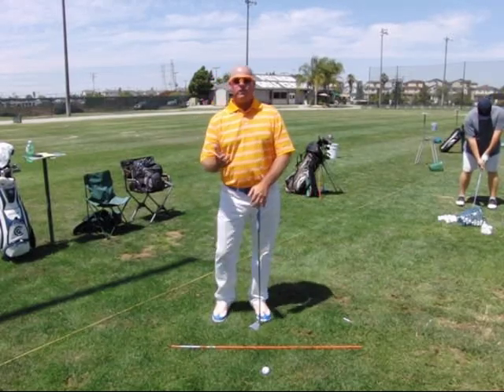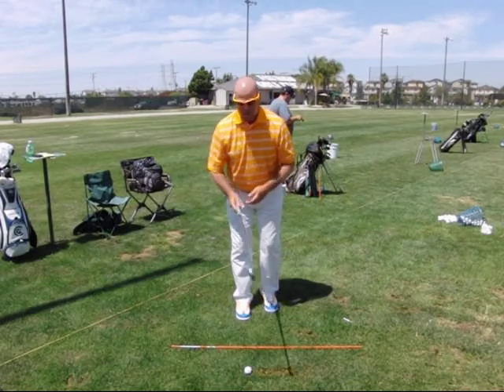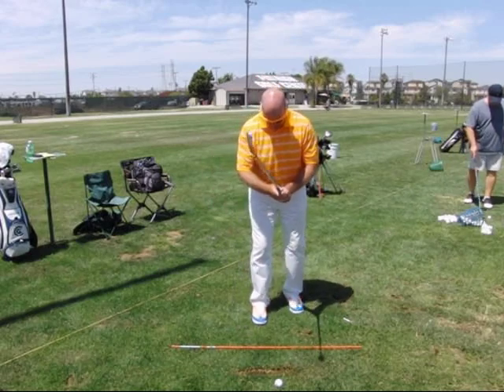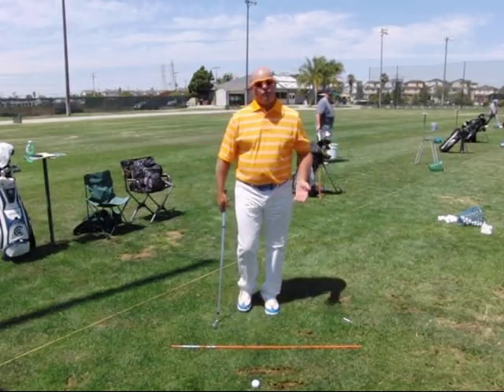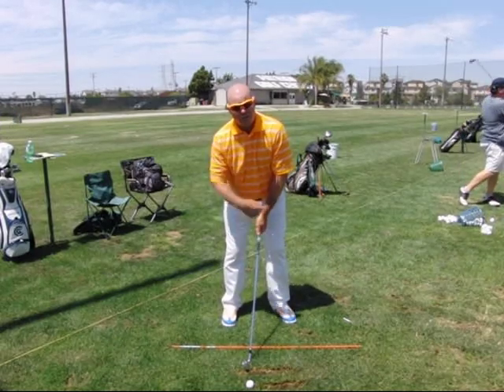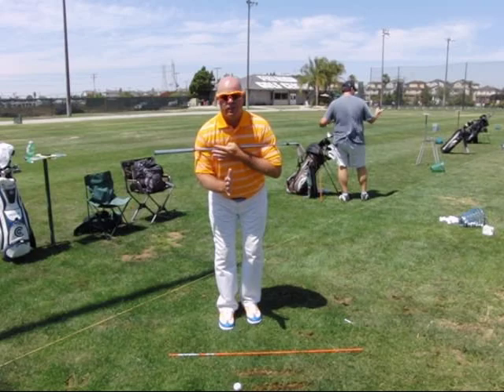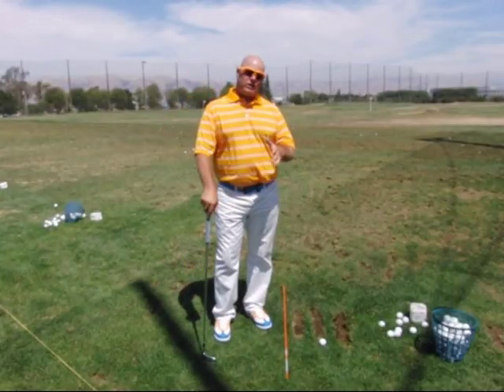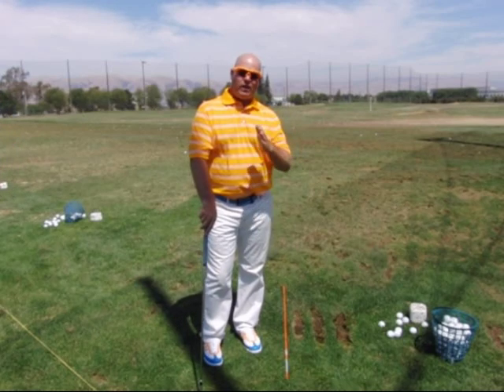E Gomez Internet Lesson One Instructional Video 1a